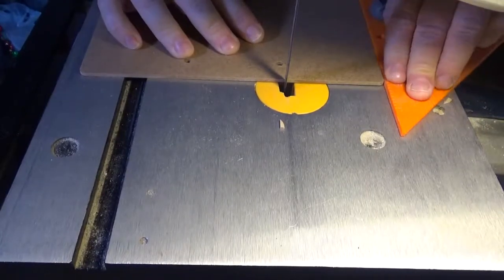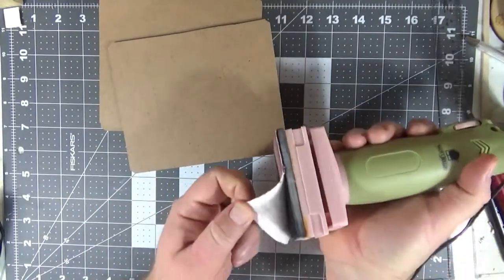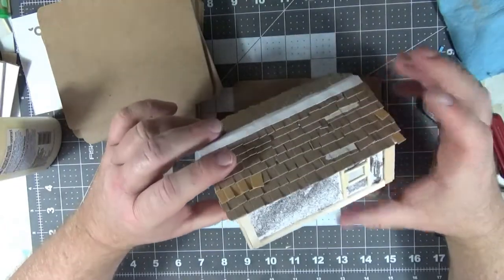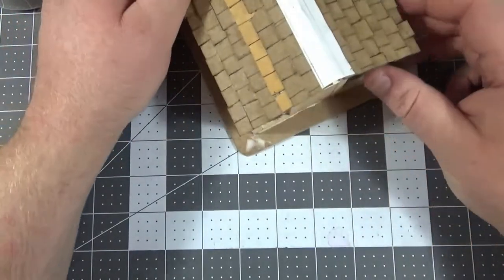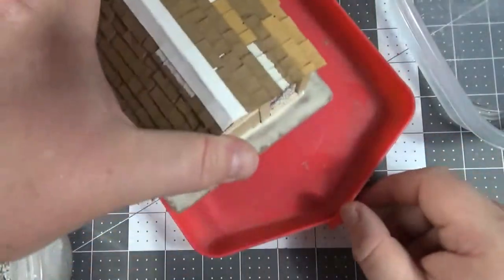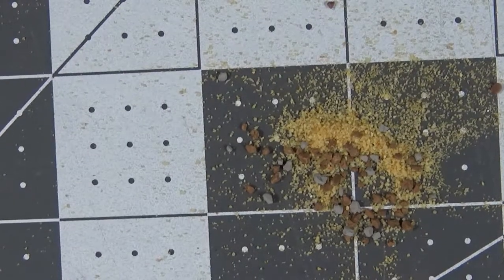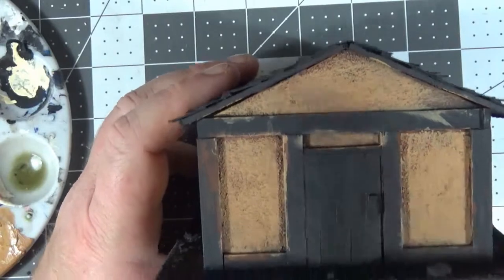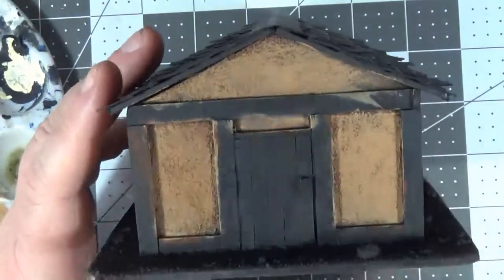LETS MAKE SOME COTTAGES PART 4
PART 4 IN THE BUILD